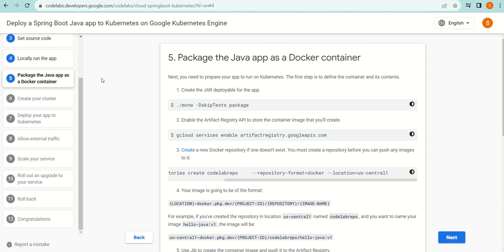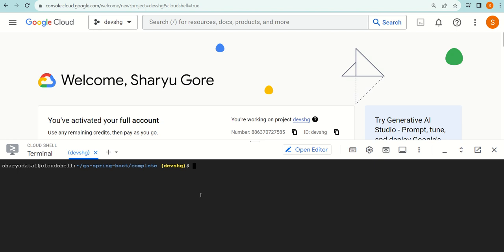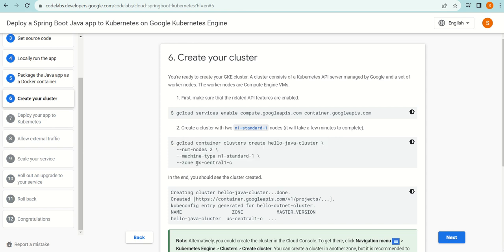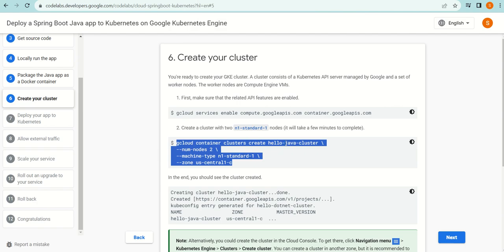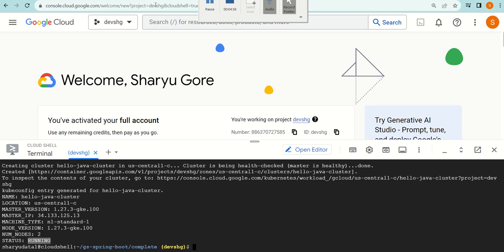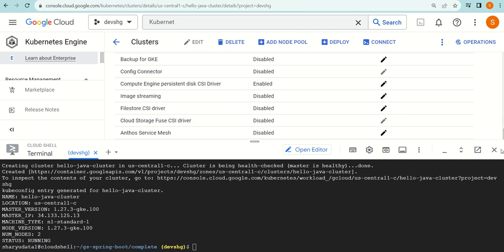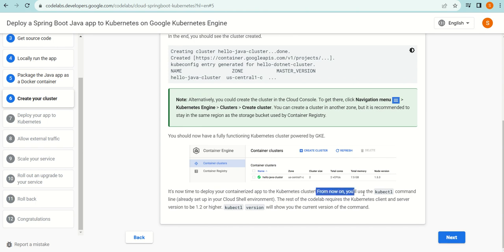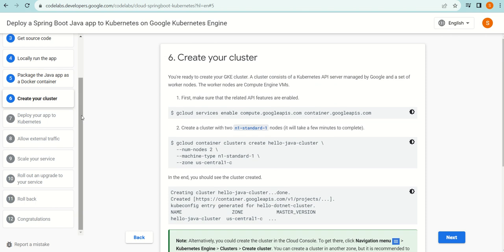Create a Kubernetes Cluster on Google Kubernetes Engine (GKE) - #5